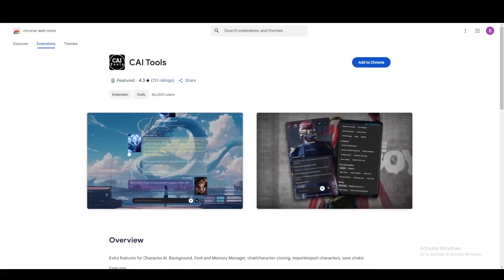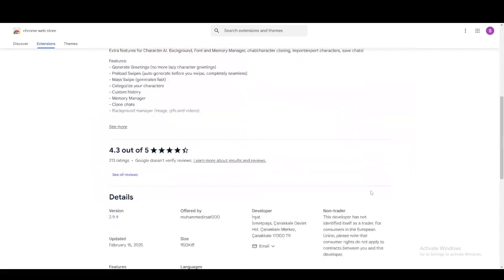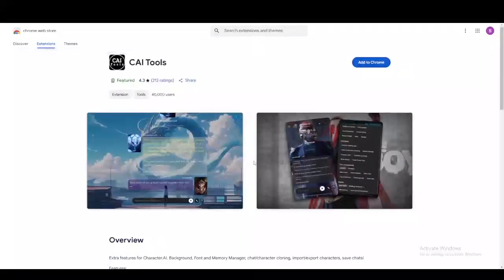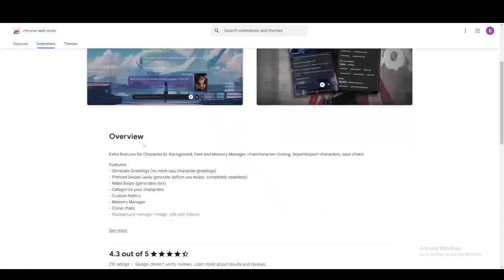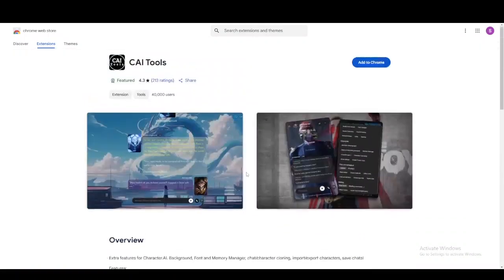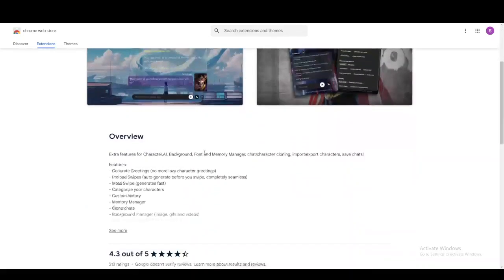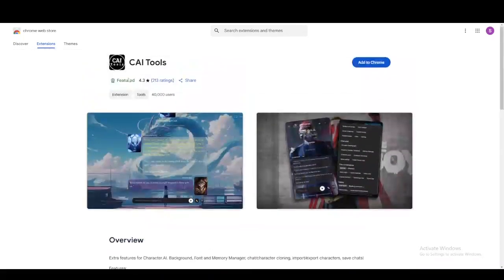How to Properly Import Character AI to SillyTavern in 2025 (STEP BY STEP!)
Want to bring your Character AI into SillyTavern? This tutorial walks you through every step needed to import and integrate your favorite characters. We’ll also cover troubleshooting and compatibility fixes. Watch till the end to start chatting with your custom AI.

🤖 Import Character AI smoothly

🛠️ Fix import bugs

⚙️ Ensure proper setup

✅ Start interacting with your characters